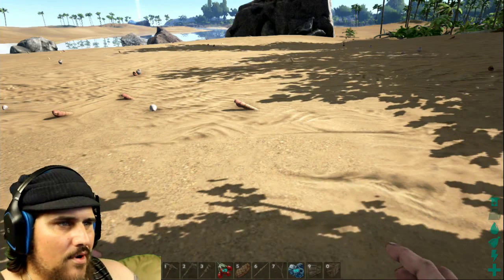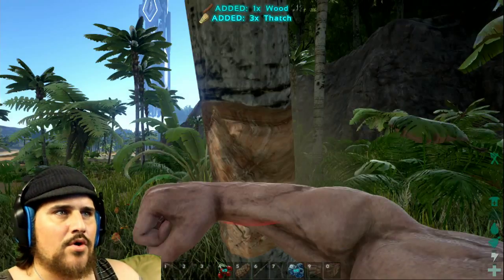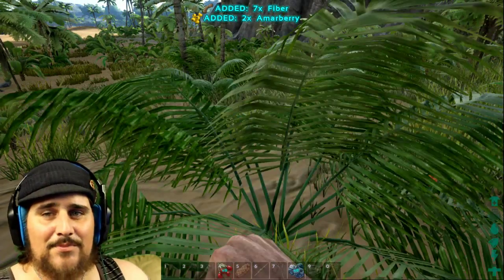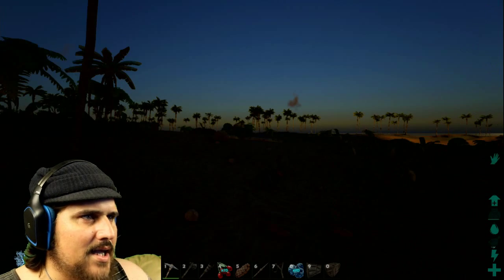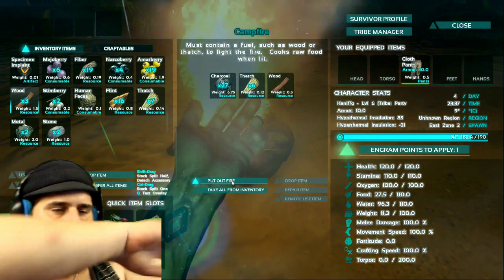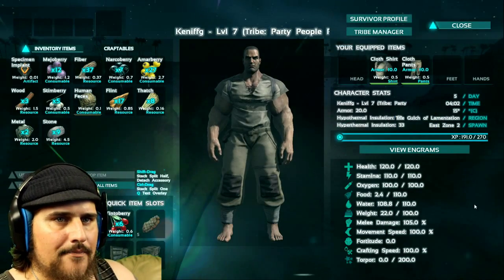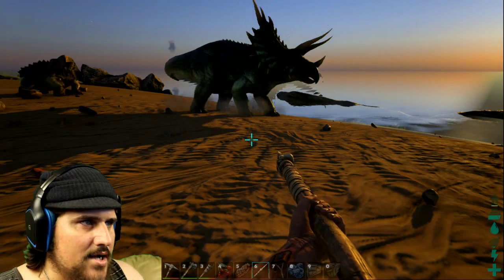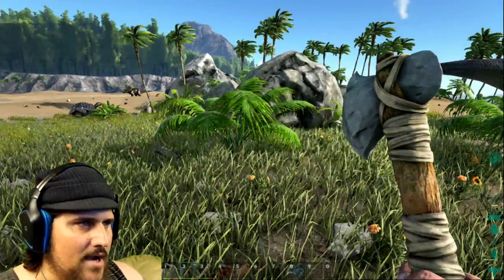Arc Survival "When Scorpians are horror movie monsters!"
This game is fun but a little laggy for everyone but mine may be a little more than others. The Vid is still enjoyable though!!